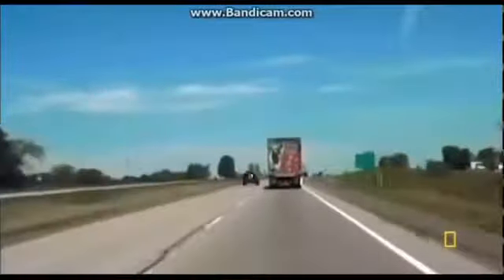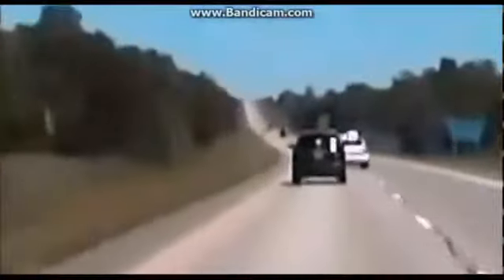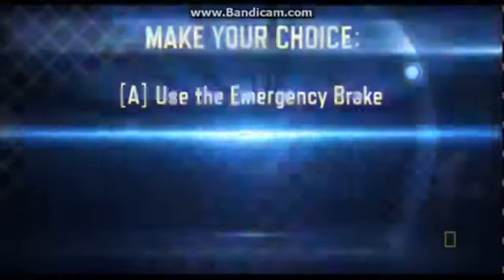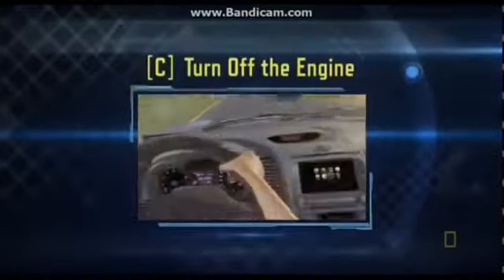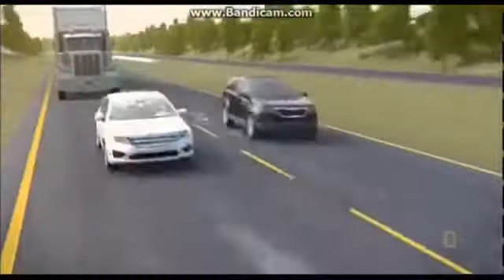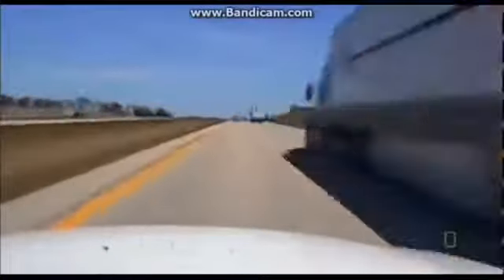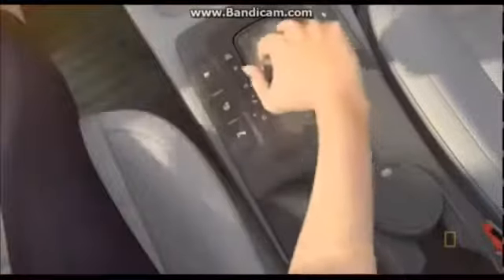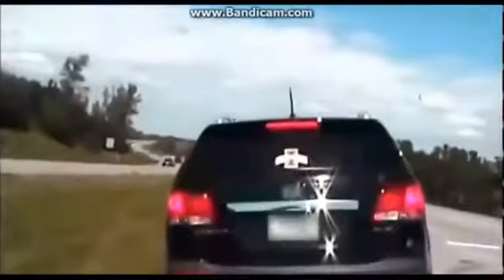when emergency in highway wat should u do